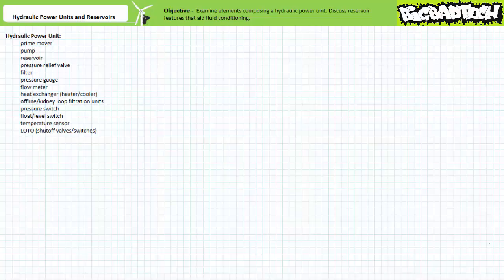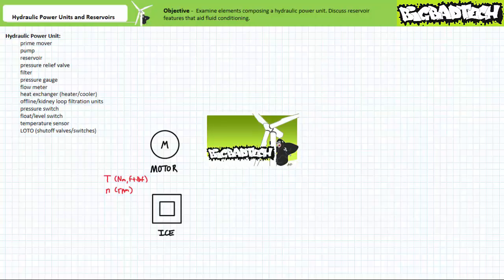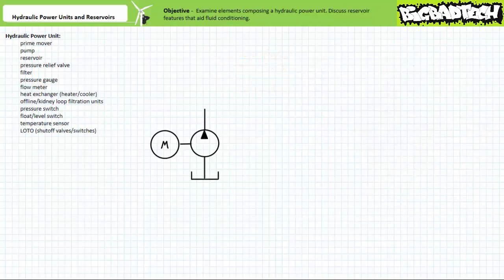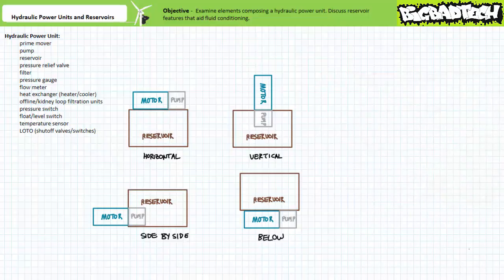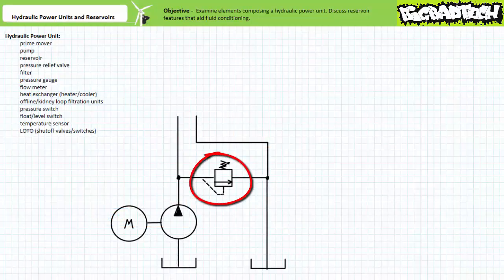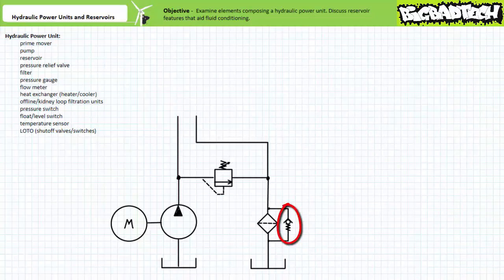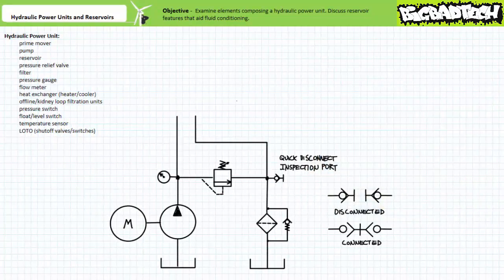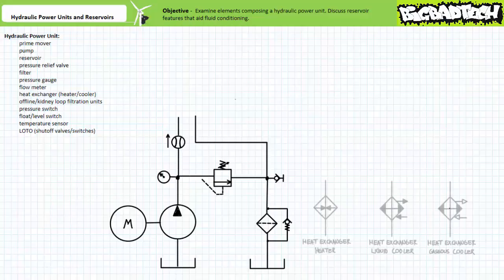Hydraulic Power Units and Reservoirs (Part 1 of 2)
In this lesson we'll examine components commonly packaged in a hydraulic power unit and how those components contribute towards effective operation of the larger hydraulic system. Additionally, we'll discuss common hydraulic power unit specifications and finally discuss common features of reservoirs that aid fluid conditioning. (Part 1 of 2)